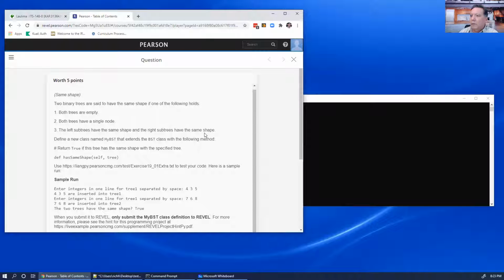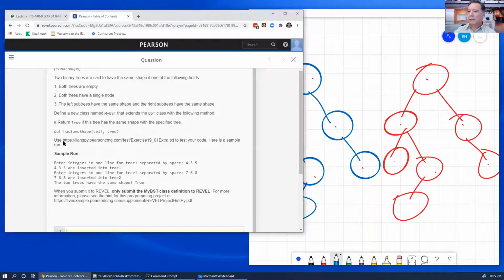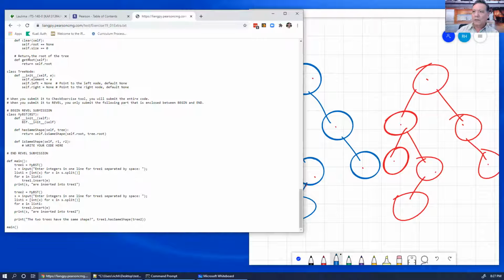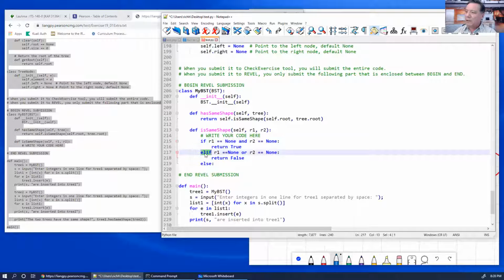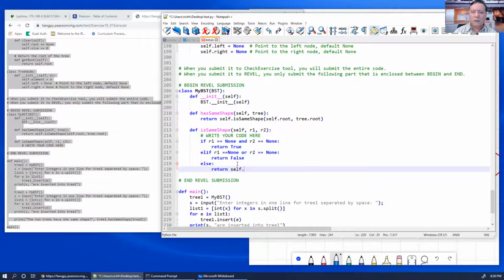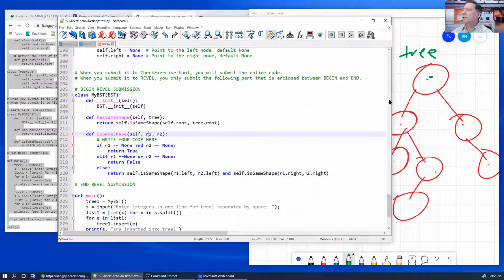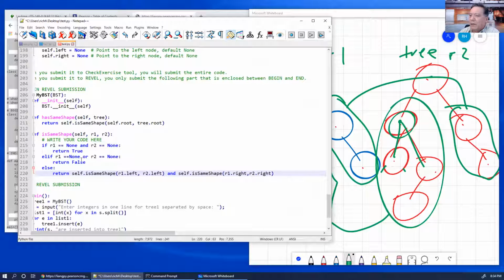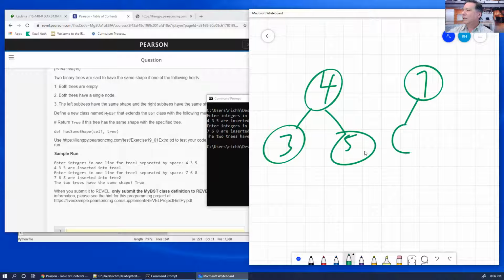ITS148 Programming Project 19.5 Same Shape Binary Trees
This video shows how to complete Programming project 19.5.